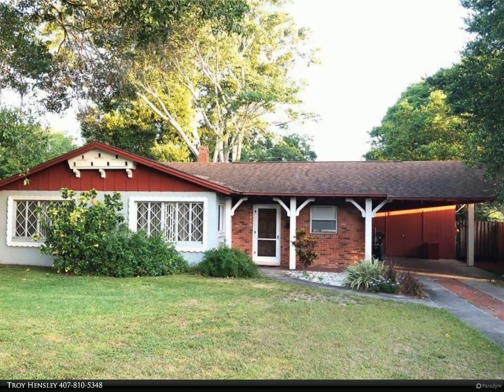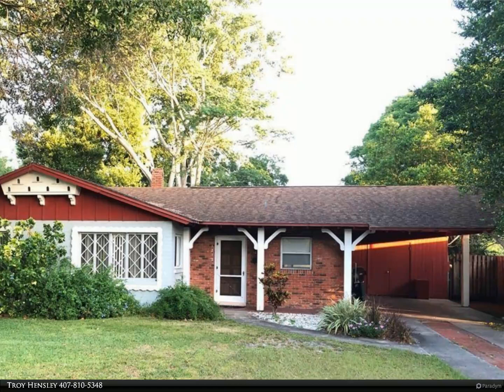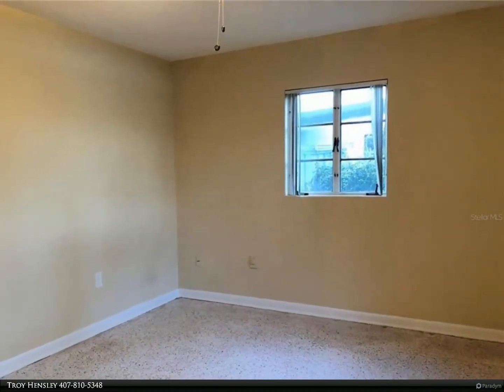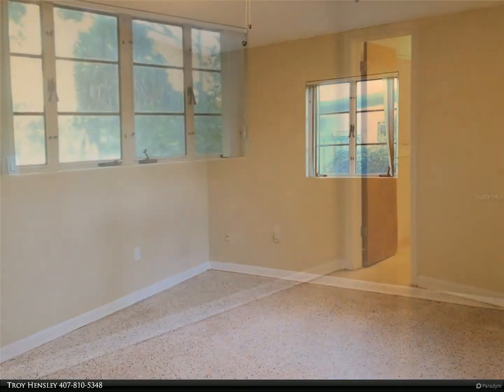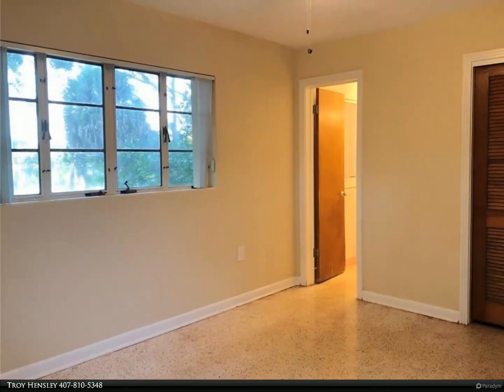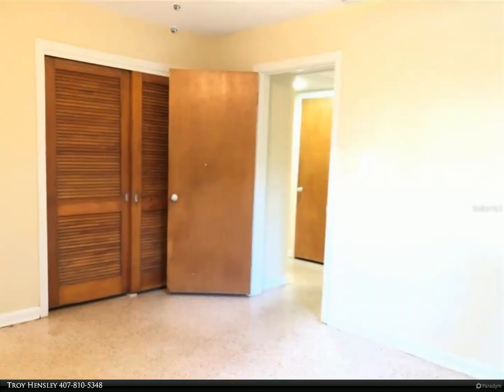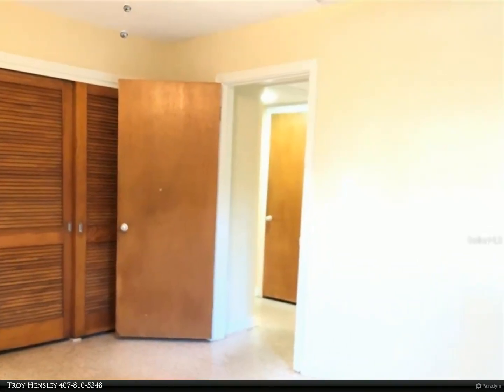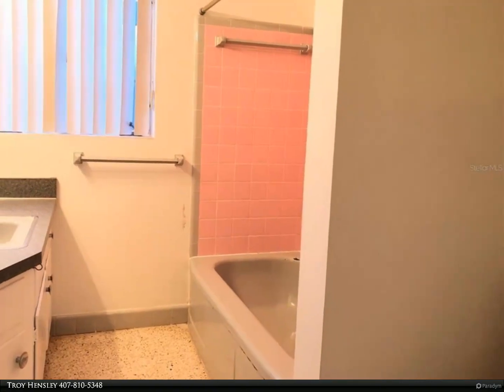Berkshire Hathaway HomeServices Florida Realty - 1212 TANAGER DRIVE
Homes like this do not come available often. This is a beautiful 3 bedroom 2 full bath mid century modern home in the heart of Audobon. This home features a large master bedroom with its own bathroom. The secondary bedrooms are good sized with ample closet space. The terrazzo floors are in amazing condition and help with the mid century look. The rear of the home faces beautiful Lake Shammon

Troy Hensley
Berkshire Hathaway HomeServices Florida Realty